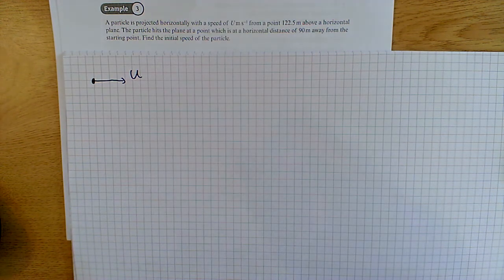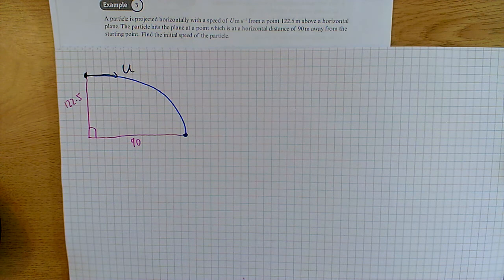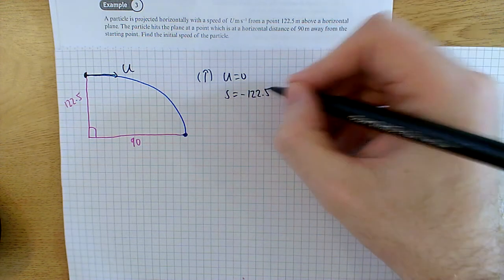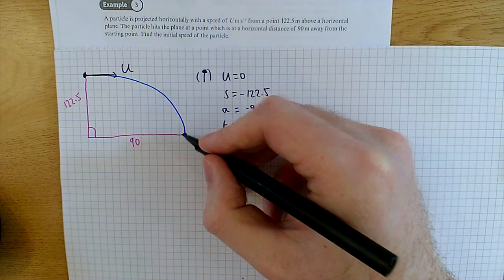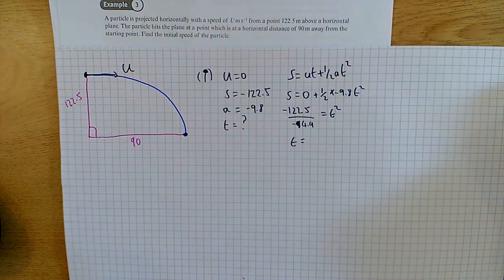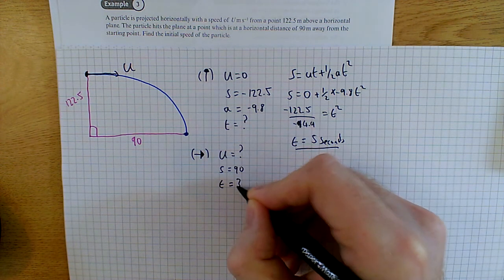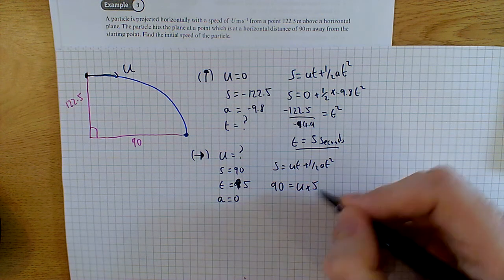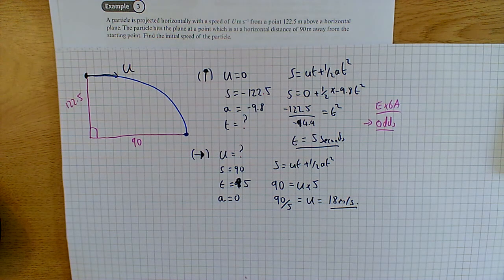Year 2 Mechanics - 6.1 Projectiles - Example 3